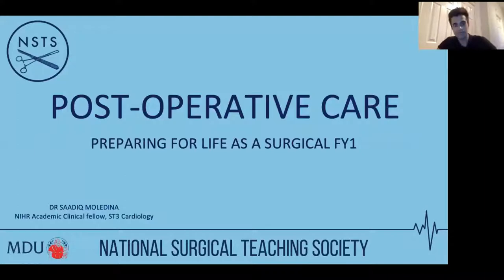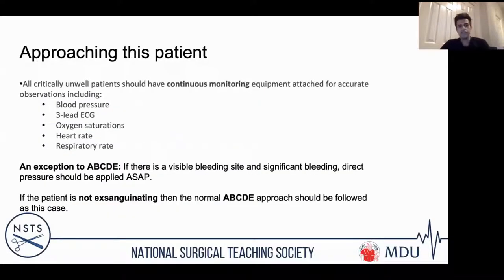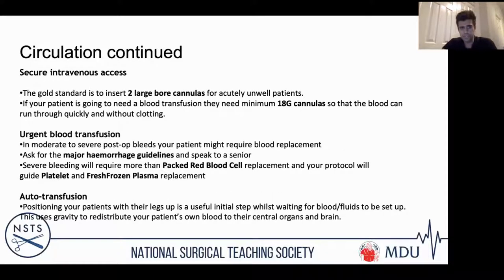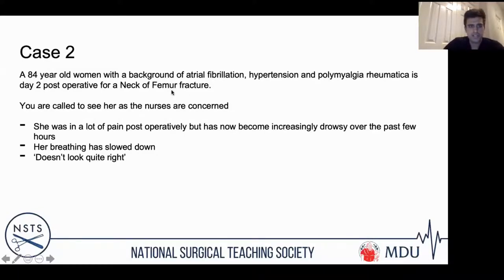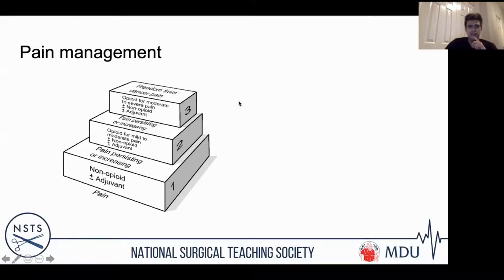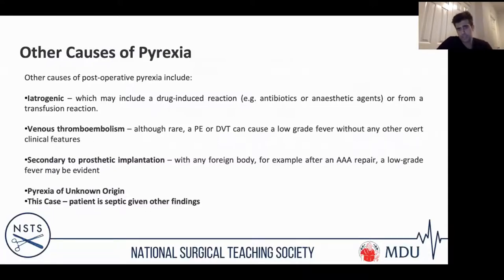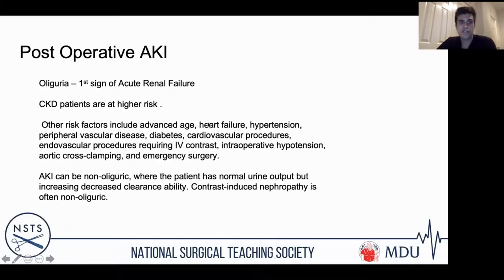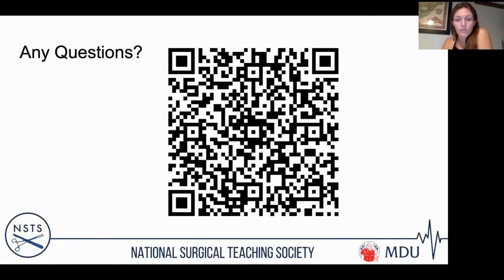Post-operative Care - Dr Saadiq Moledina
As a surgical FY Doctor, you could be asked to manage patients after they return from theatre. Join us to explore some common post-operative complications from short term issues like bleeding, ileus and managing drain outputs… to longer-term problems like infection and atelectasis.

Dr Saadiq Moledina trained at Cambridge University and is currently an academic clinical fellow in Cardiology. He has vast experience in managing the acutely unwell patient having spent time working in The Royal Brompton Intensive Care Unit. In his spare time, he enjoys racket sports and remains undefeated at table tennis in the St Mary’s hospital doctors' mess!